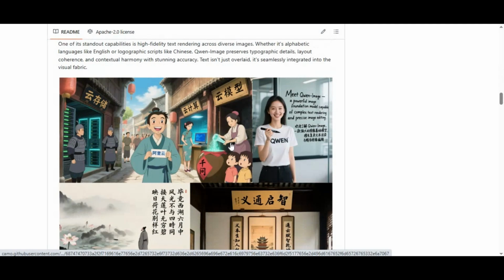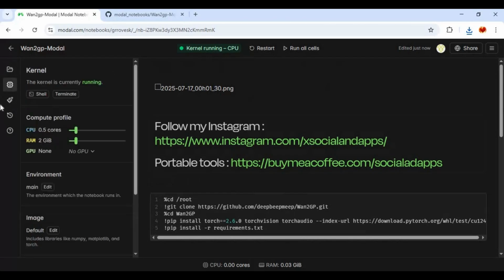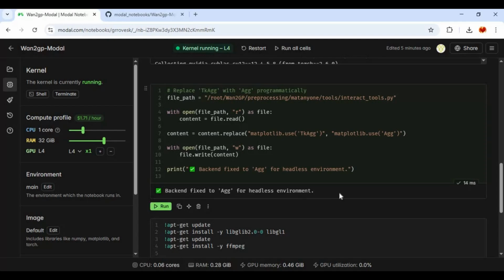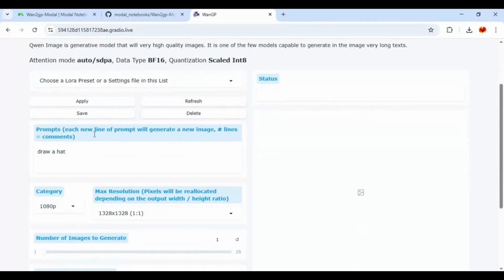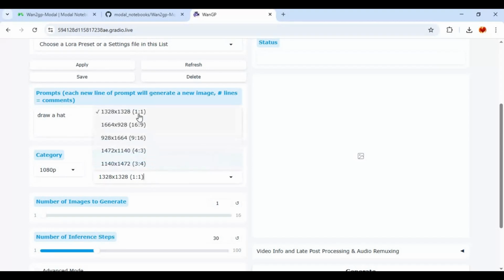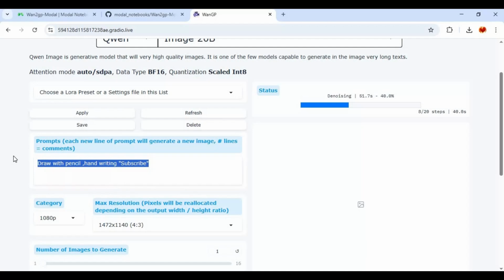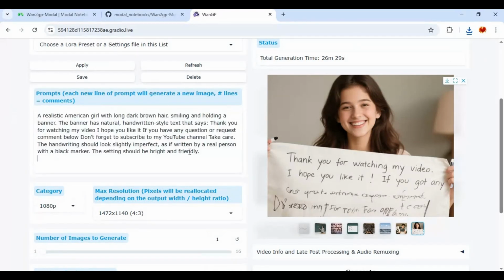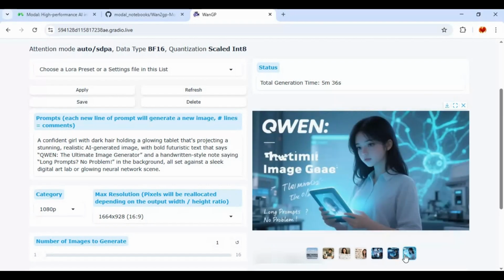Qwen-Image (No GPU): The Most Accurate AI Image Generator Yet?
🔥 Qwen-Image is here — a powerful open-source AI image generator that rivals Flux in quality, and the best part? You can run it without a GPU using Modal’s free cloud platform!

In this video, I compare Qwen-Image with Flux, showcasing the image generation capabilities of both tools. You'll learn how to run Qwen-Image for free using Modal, even if you’re on a low-end PC — no CUDA, no GPU, no problem!

✅ What you’ll learn in this video:
– How to set up and run Qwen-Image on Modal